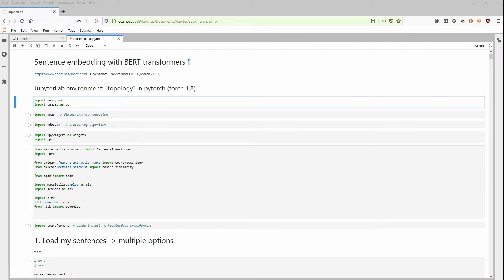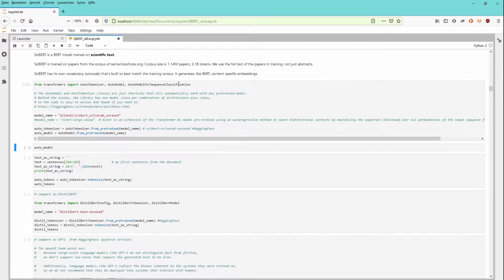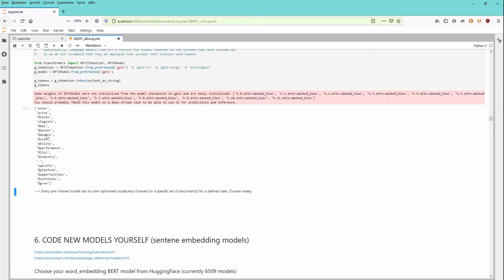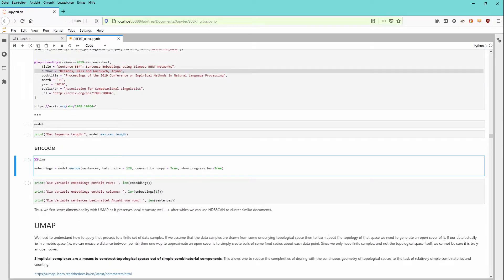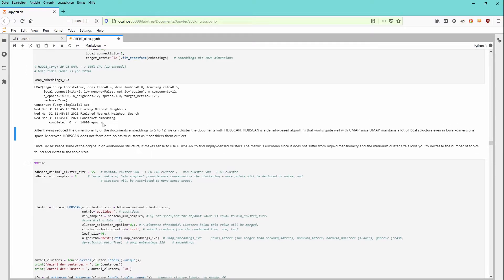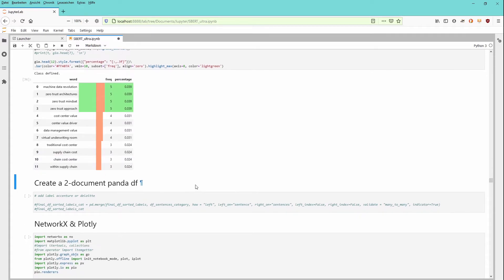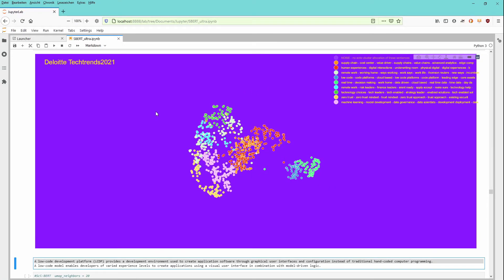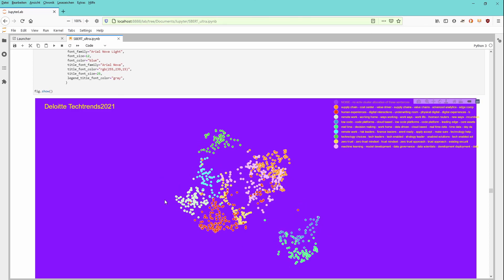Design your own SciBERT sentence embedding model and explore Deloitte's TechTrends2021 (SciBERT)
Code your AI with multiple HuggingFace models and different architectures of SentenceTransformers, e.g. SciBERT (BERT pre-trained on scientific text).